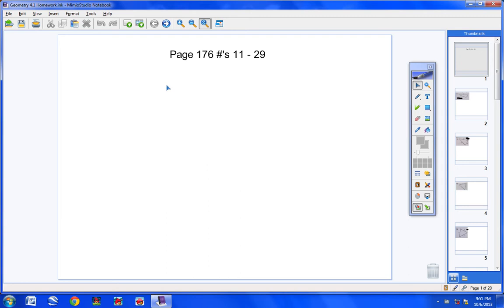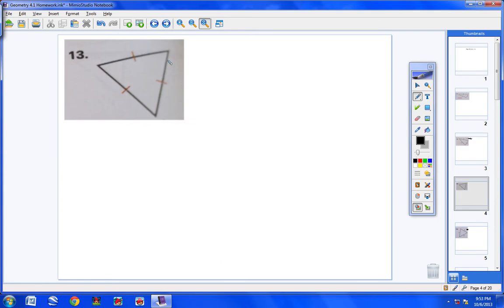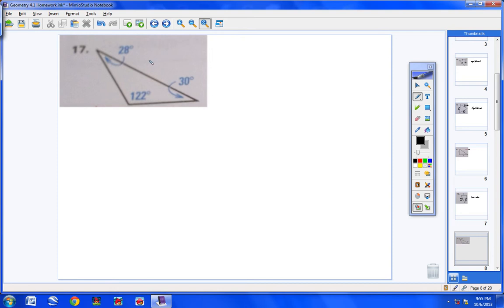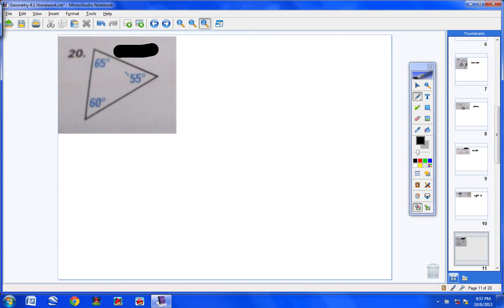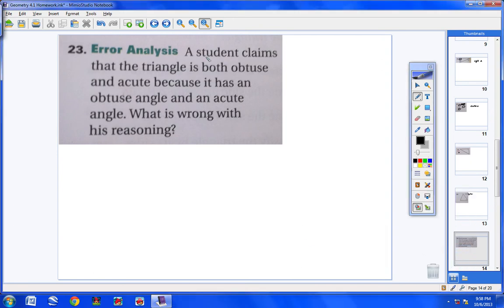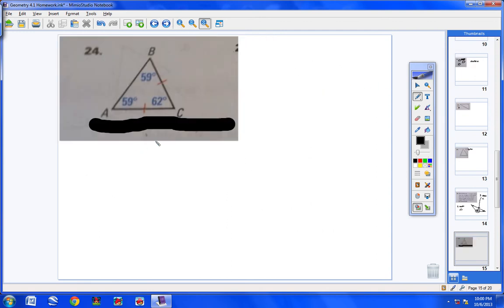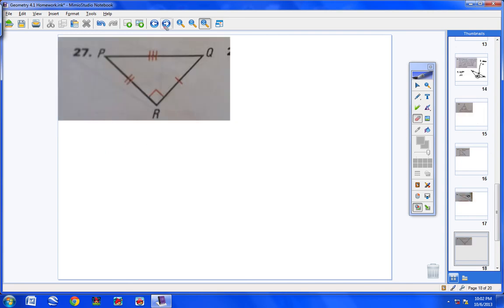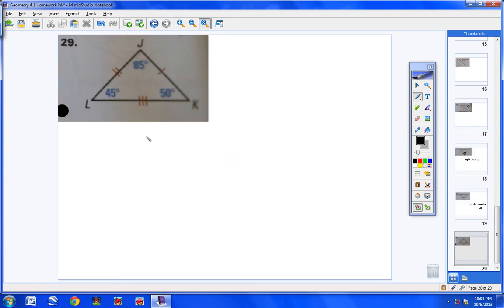Lesson 4.1 Homework